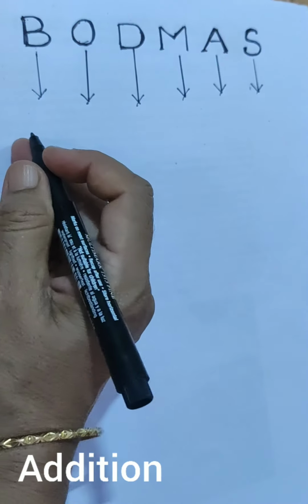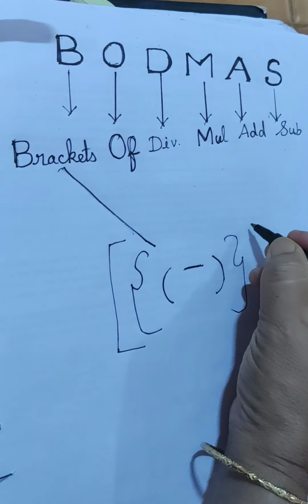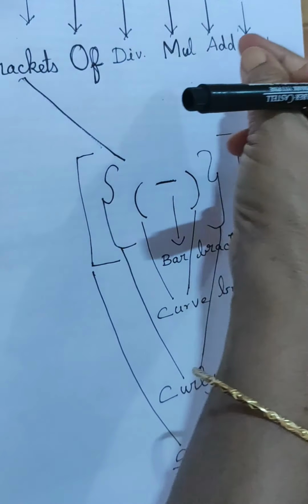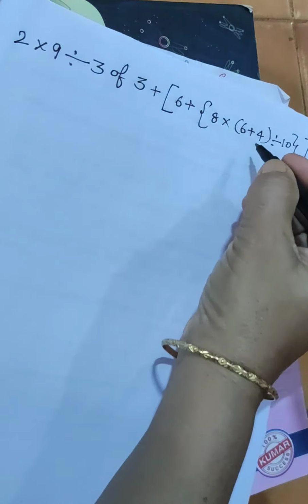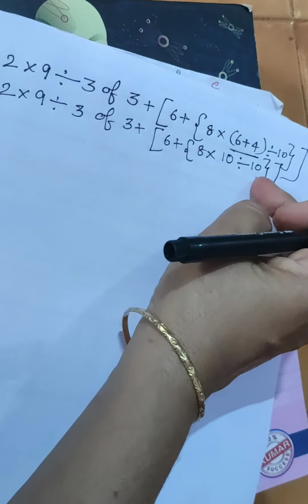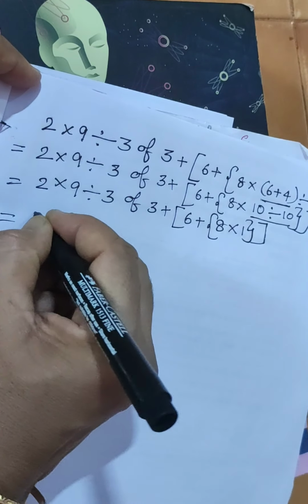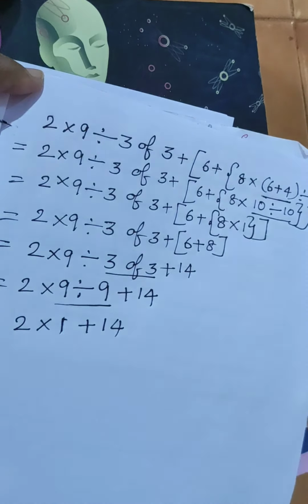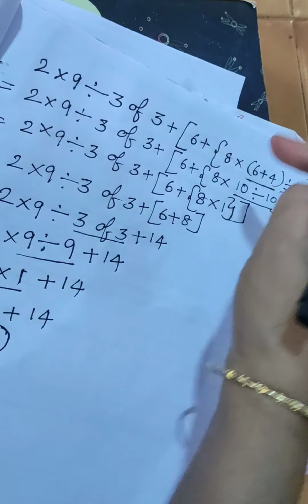BODMAS Rule - Definition,Formula and Example Questions